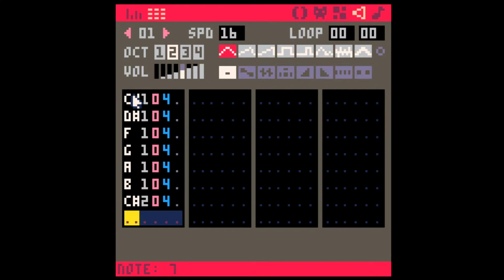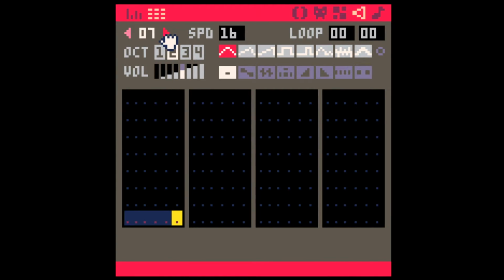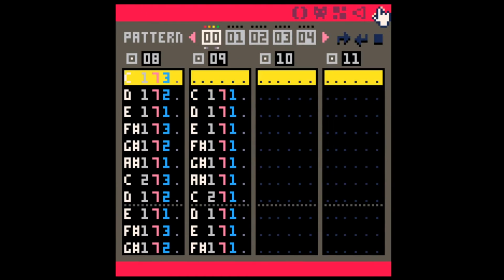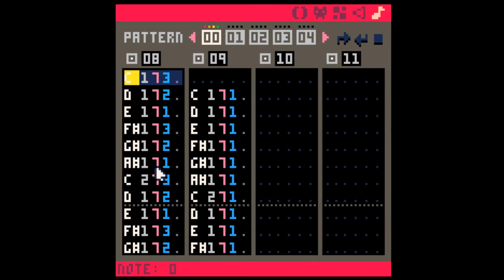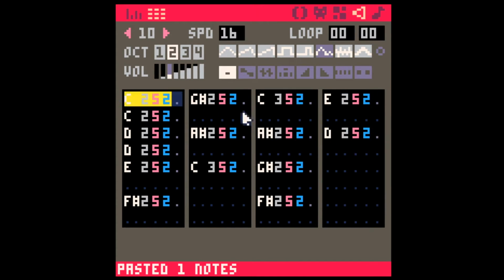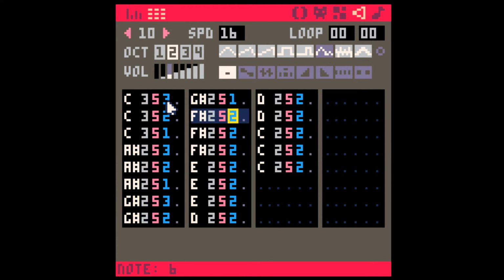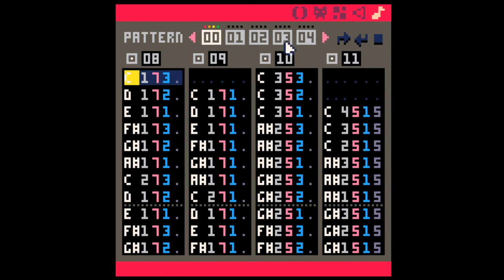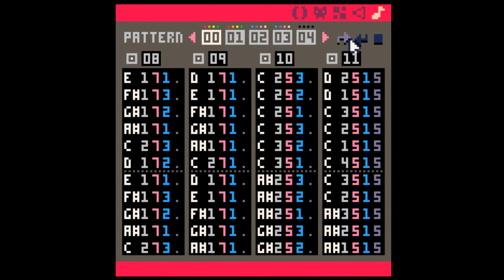Wholetones and the Wholetone Scale (Noob Theory 2/10) - Pico-8 Music Tutorial #38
By the end of this tutorial, you should be able to:

Differentiate between a semitone and a whole tone

Input the whole tone scale in Pico-8

Find the complementary whole tone scale in Pico-8

Use the complementary whole tone scale as a way to develop a composition

A whole tone is the 2nd shortest distance between two notes, and is what you get when you play two notes two semitones apart. When you sequence consecutive whole tones together, you get the whole tone scale (C-D-E-F#-G#-A#).

An interesting thing about the whole tone scale is that all of the notes NOT in this scale, themselves create a whole tone scale (C#-D#-F-G-A-B).

One way to easily find the whole tone scale is to start with the chromatic scale, and delete every 2nd note. If you transpose these six notes up one semitone (Shift+2), you’ll have all the notes in the complimentary scale.

This complimentary scale can be used for contrast and development. With a simple semitone transposition, you can create a 2nd section, and double your composition’s length.  In the video tutorial, the form of the music is AABB.  It’s a simple trick, but can be the basis of your composition’s form (AABB, CCDD, EEFF)

More information on whole tones and the whole tone scale can be found here: